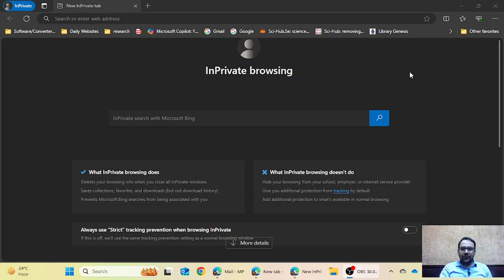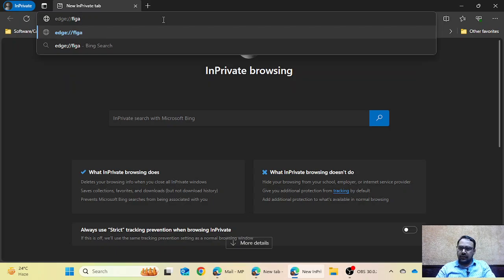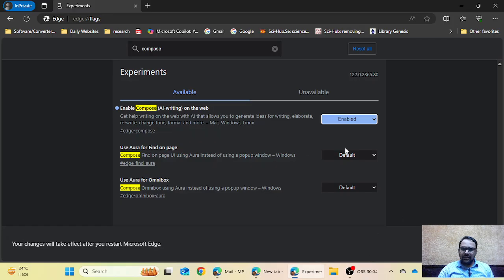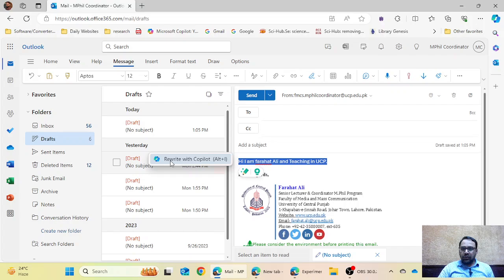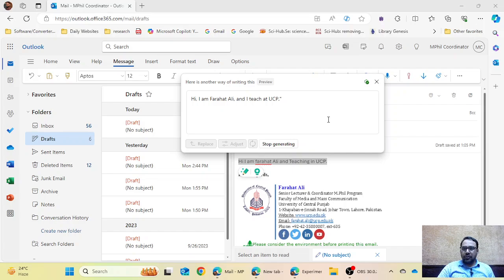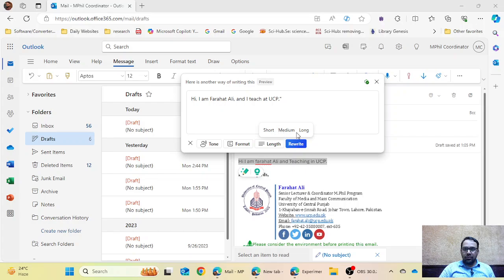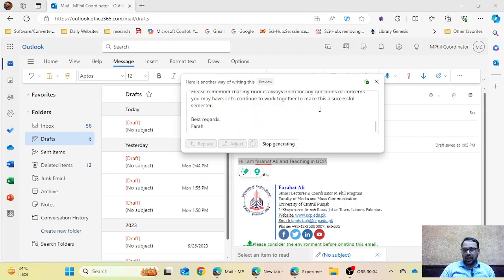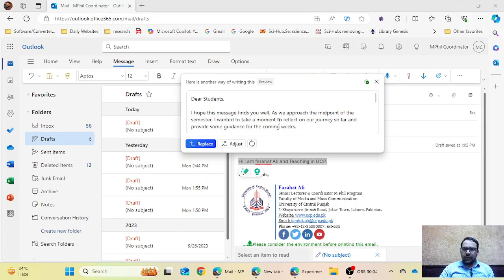Forget Grammarly: Use Free Copilot Compose AI Feature to Correct Grammar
Discover the power of AI-assisted writing with Copilot Compose, now available in Microsoft Edge. This innovative feature is designed to enhance your writing across various platforms, including emails, Facebook, Twitter, and other social media posts. With Copilot Compose, you can effortlessly craft messages with improved accuracy and grammar, ensuring your communication is clear and professional.

In this video, we’ll guide you through the simple steps to enable Copilot Compose through the edge://flags option in Microsoft Edge. You’ll learn how to access this feature directly from the Copilot icon in the browser’s toolbar and tailor your writing experience with customizable tones and formats.

Whether you’re composing an important email or updating your social media, Copilot Compose helps you write with confidence. Join us as we explore the capabilities of this AI-powered content writer and see how it can transform your online writing.

Features Highlighted:

Easy activation through edge://flags
Integration with Microsoft Edge for seamless writing assistance
Support for over 100 languages
Customizable tones and formats for diverse writing needs
Real-time grammar and spelling corrections